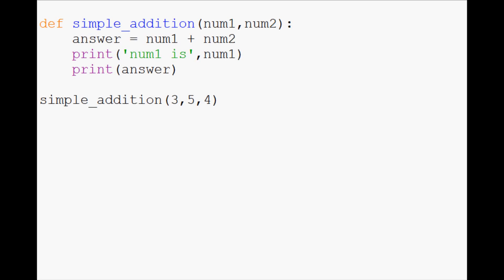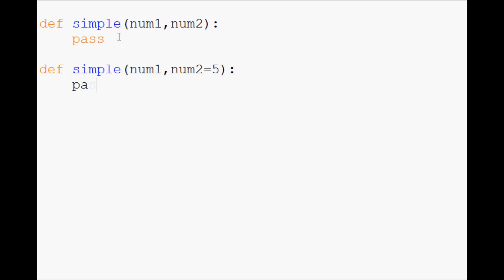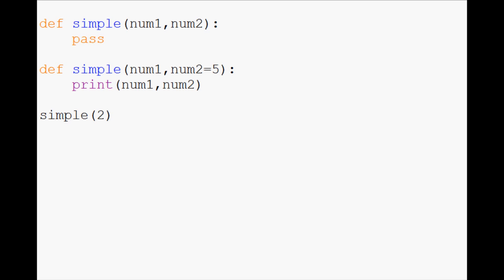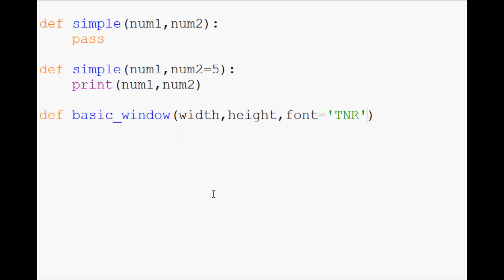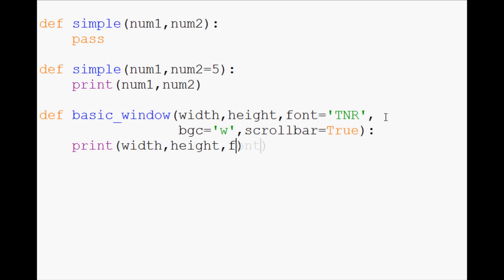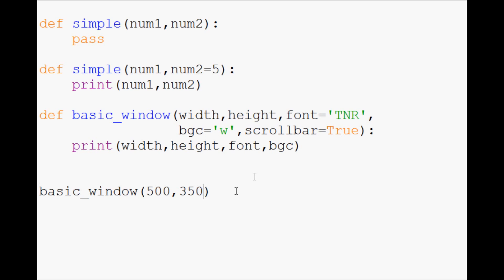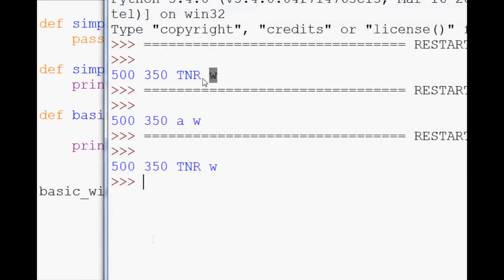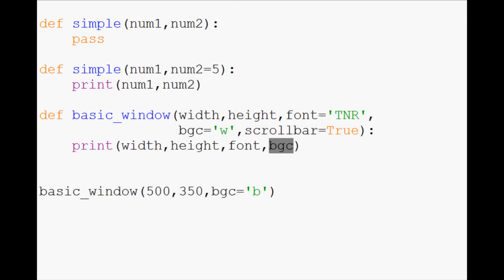Python 3 Programming Tutorial - Function Parameter Defaults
In the last tutorial, we explained what function parameters were, and that we could have an infinite amount of them. With this, we explained how having a lot of them could become troublesome and tedious for the programmer using the function. Luckily, there is a solution for this. Sometimes, it can make a lot of sense to make a complex function highly customize-able. That said, some people may want to use the function in it's simple... "default" ... form. Think about it like buying a car. Some people want to just buy the base model, with all the features that come by default from the factory. Other people want to customize their car in many different ways. Luckily, we allow people who want to customize their car the option to do it, but we do not ask every buyer of every car what kind of wheels they want, what brand of tire, what screws they want, what kind of leather seats by what brand, what windshield, what steering wheel, what lights... etc. This is just too much for some people and what they want to use the car for. Same goes for functions in programming.

So we have function parameter defaults, which allow the function's creator to set "default" values to the function parameters. This allows anyone to use a function with the default values, yet lets anyone who wishes to customize them the ability to specify different values.

When using defaults, any parameters with defaults should be the last ones listed in the function's parameters.